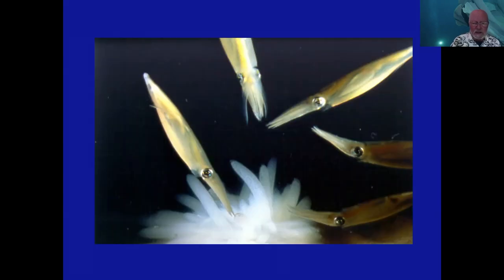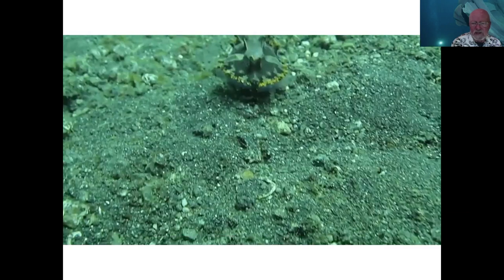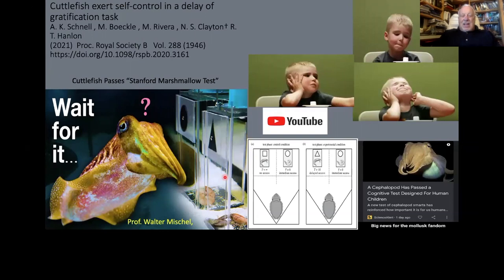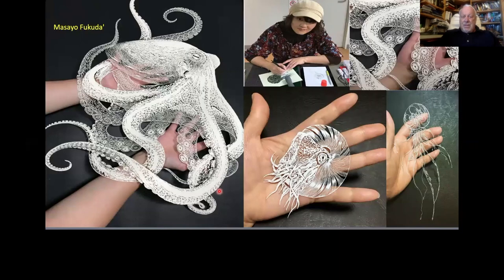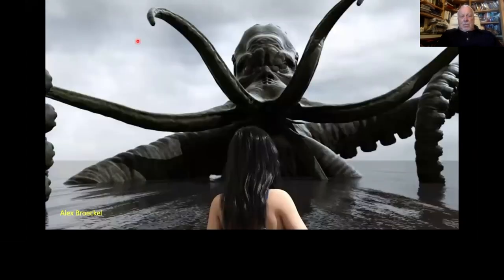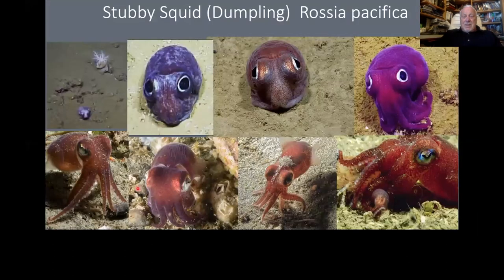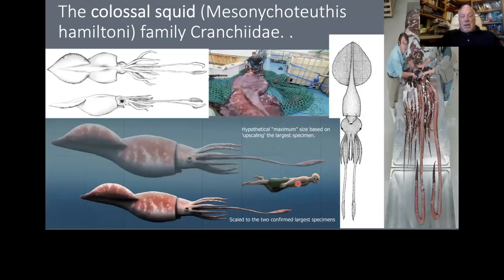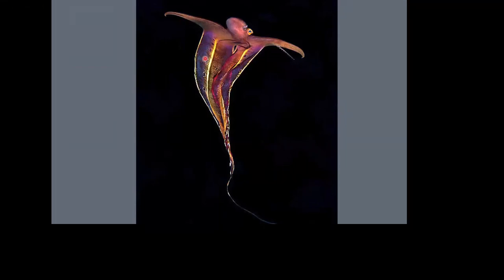Cerebral Cephalopods (Session 3)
Drs. Steven Webster and Roger Luckenbach team up to examine the octopus and other cephalopods, some of nature's most cerebral and truly remarkable creatures.